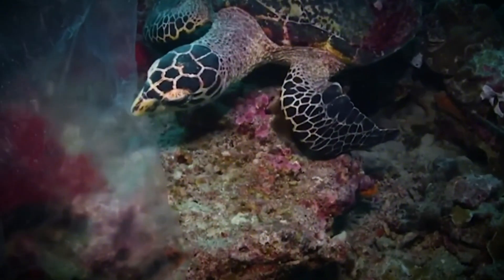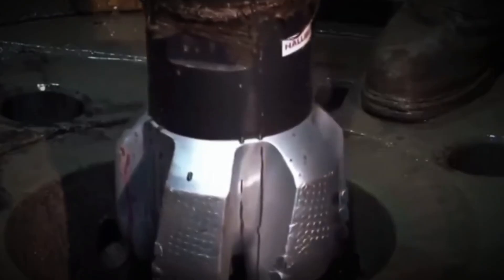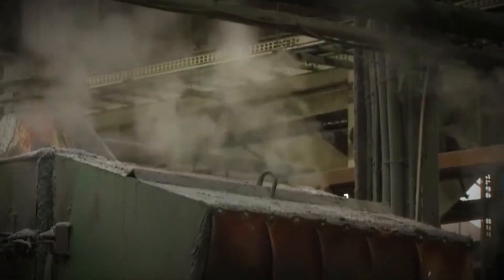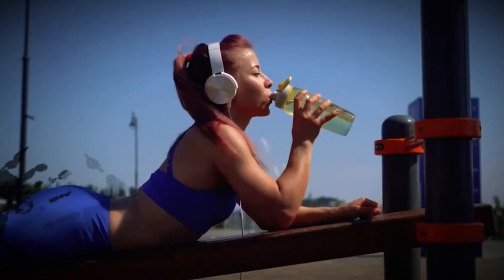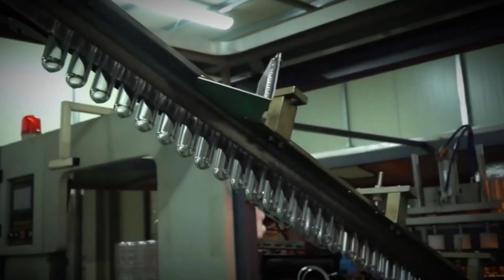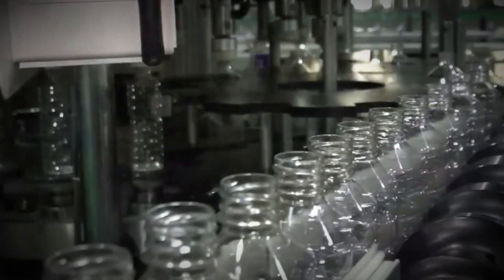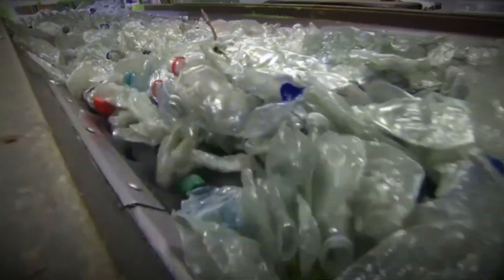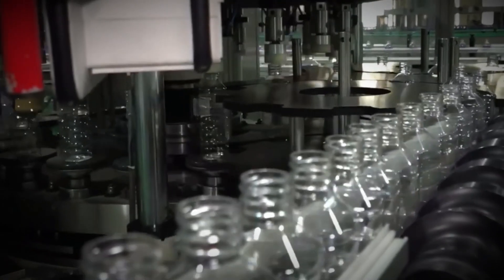How Plastic Bottles Are Made From Scratch in Millions - Factory Process